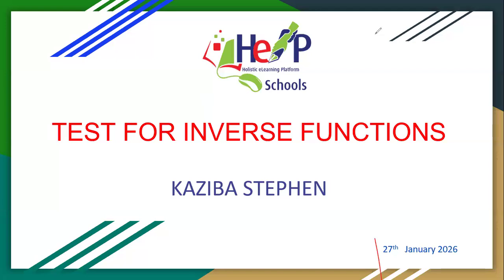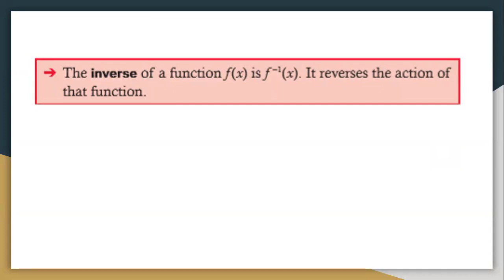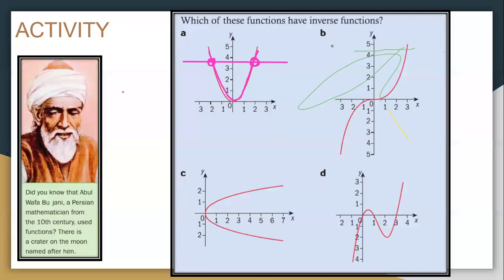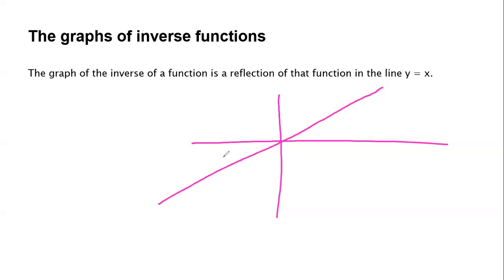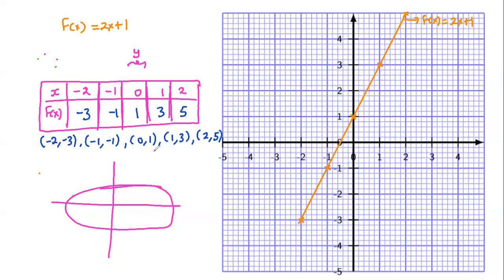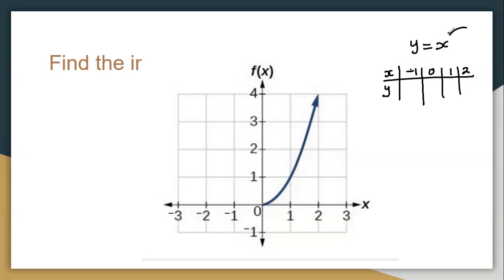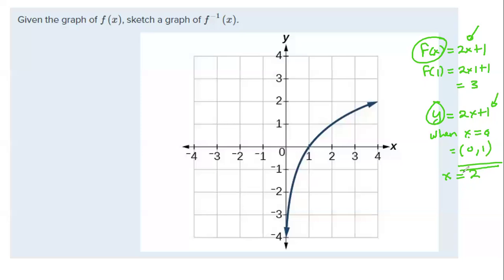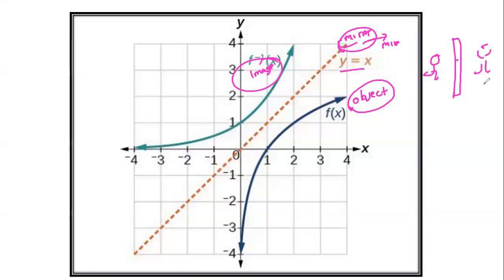S.4 Functions : Lesson 4 : How to Test a Function for an Inverse: Horizontal Line Test